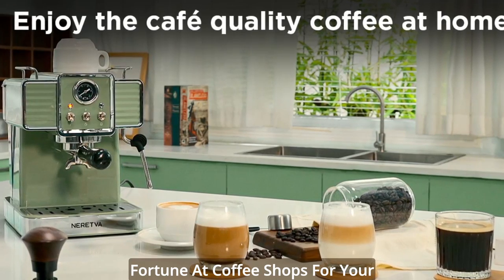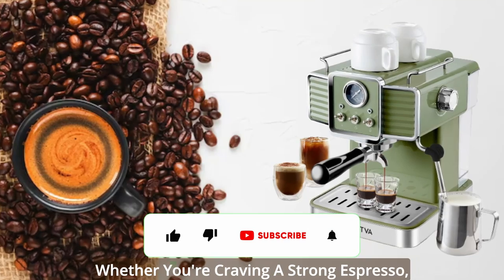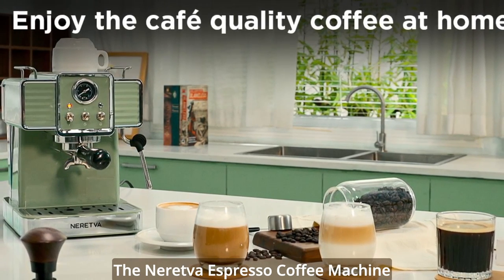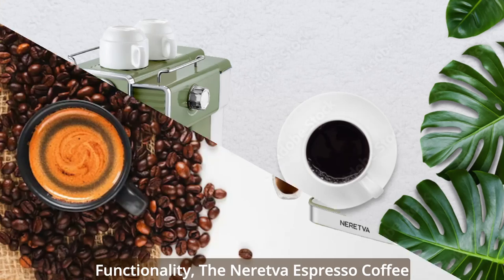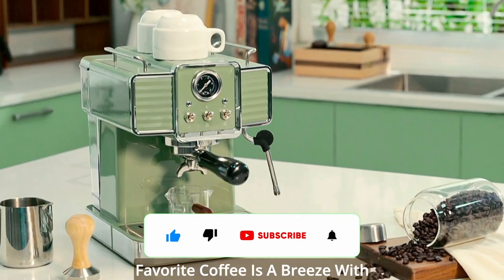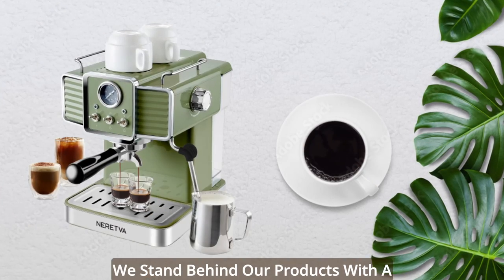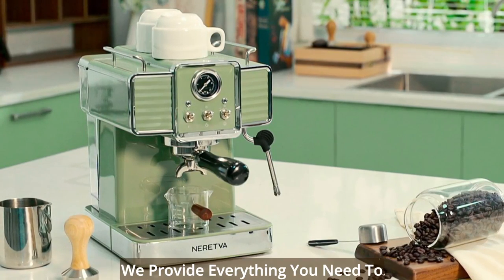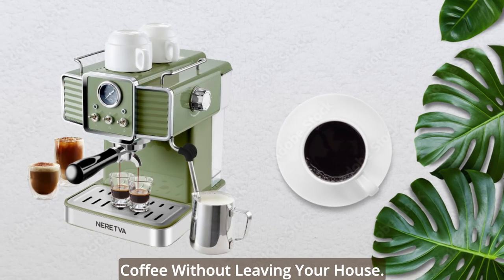Neretva Espresso Machine: Make Your Own Coffee Shop-Quality Espresso at Home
Starbucks Medium Roast K-Cup Coffee Pods — Breakfast Blend for Keurig Brewers — 1 box (40 pods)

Victor Allen's Coffee Morning Blend, Light Roast, 42 Count, Single Serve Coffee Pods for Keurig K-Cup Brewers

Are You Tired Of Spending A Fortune At Coffee Shops For Your Favorite Espresso-Based Drinks? With This Neretva Espresso Coffee Machine, You Can Unleash Your Inner Barista And Enjoy The Perfect Cup Of Coffee Right In The Comfort Of Your Own Home. Espresso Coffee Machine Vintage-Inspired Espresso Maker Is Designed To Bring The Charm And Quality Of A Professional Coffee Shop Into Your Kitchen.

One Of The Standout Features Of The Neretva Espresso Coffee Machine Is Its Ability To Brew Various Types Of Coffee. Whether You're Craving A Strong Espresso, A Creamy Cappuccino, Or A Velvety Latte, Neretva Espresso Coffee  Machine Has Got You Covered. With Its 15 Bar Professional Pressure, It Extracts The Full Flavors And Aromas From Your Coffee Grounds, Ensuring A High-Quality Cup Every Time. Take Control Of Your Coffee Experience And Experiment With Different Blends And Roasts To Create Your Own Signature Drinks.